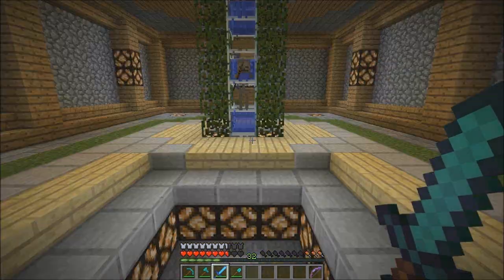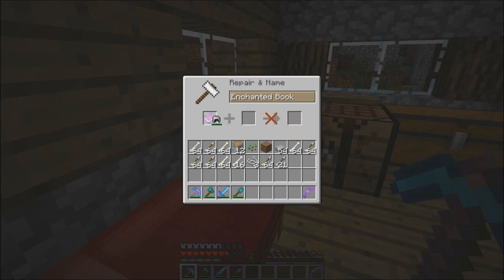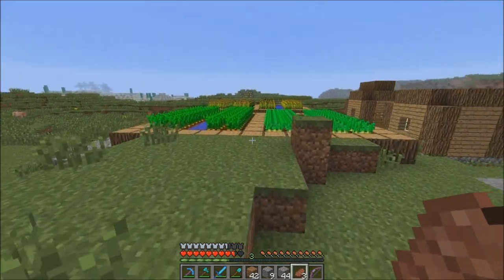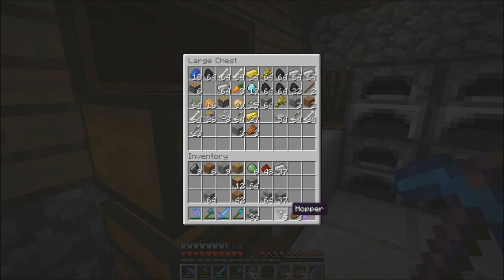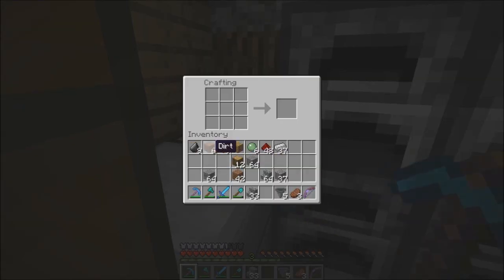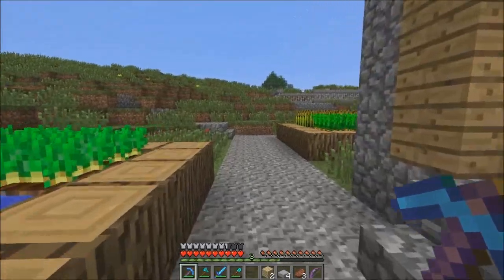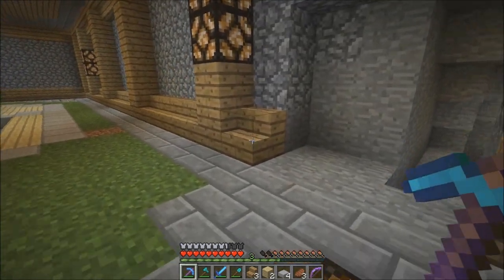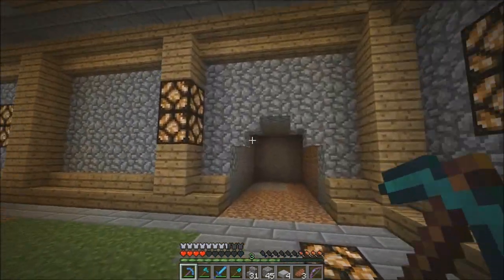Minecraft Survival - Episode 3 - Setting Up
| Get notified of all my uploads